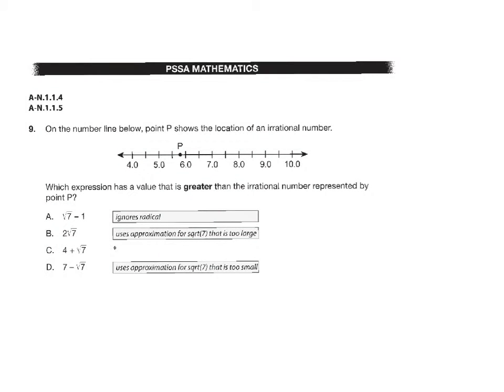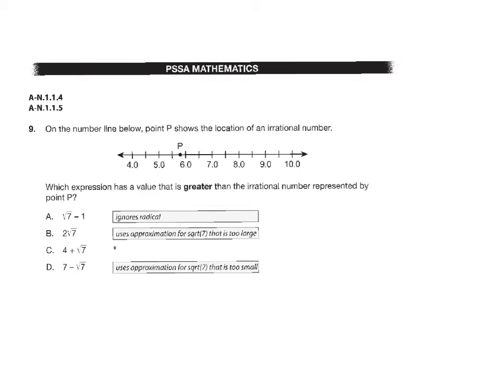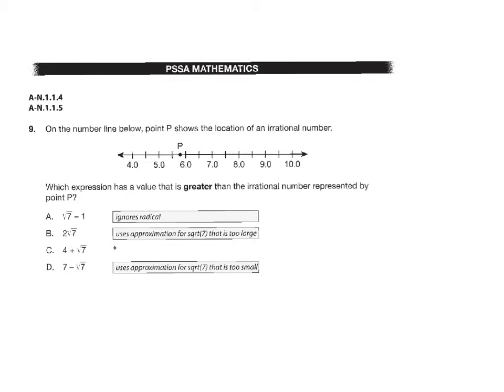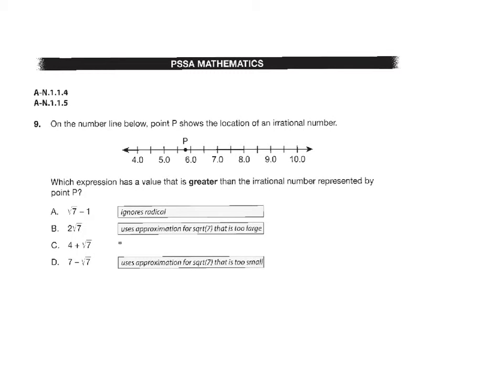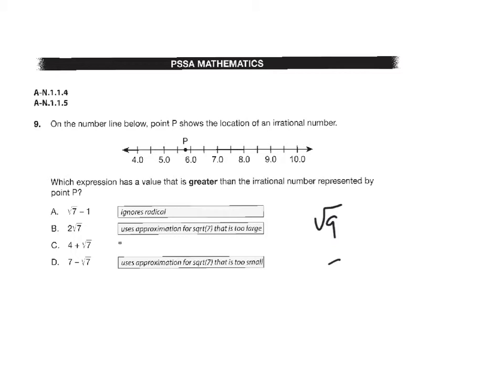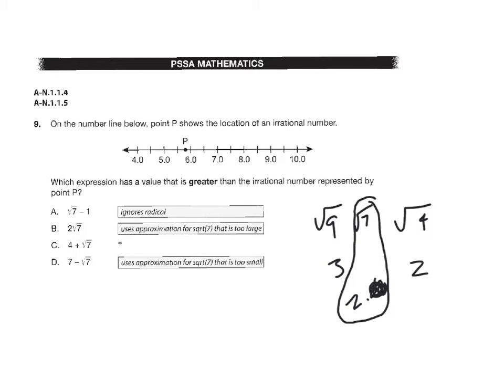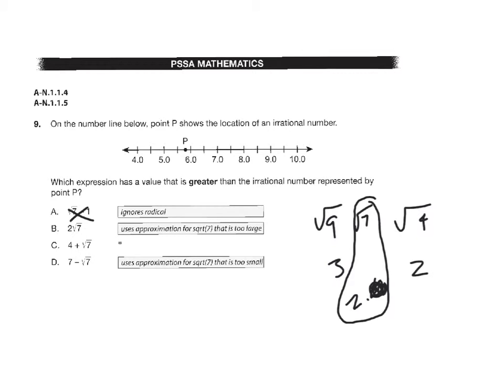PSSA Item sampler 9